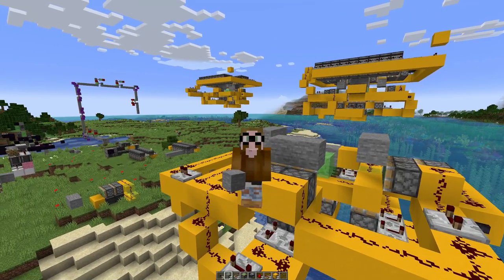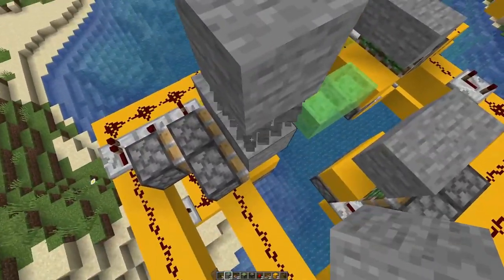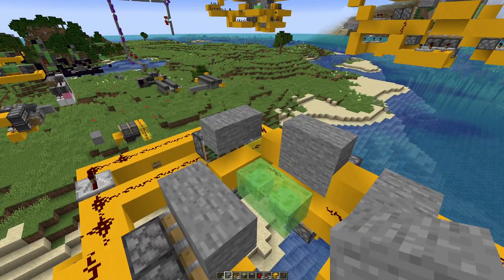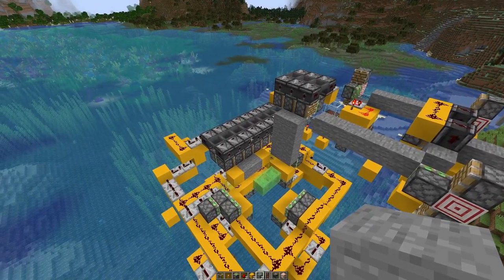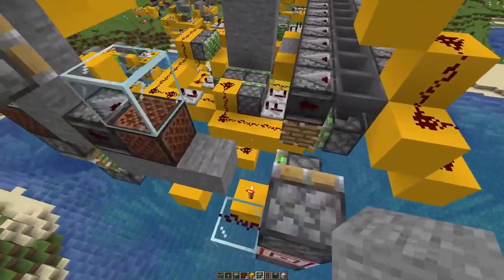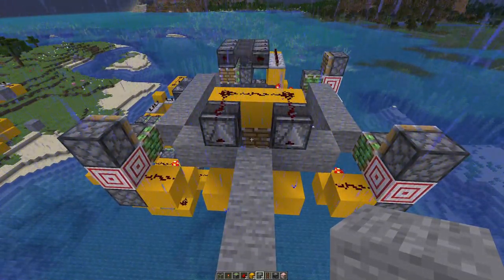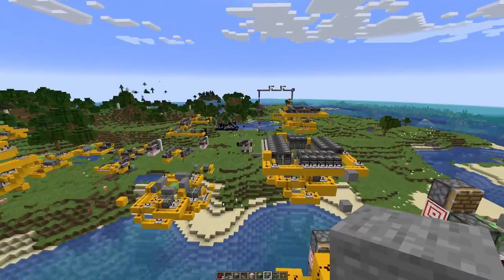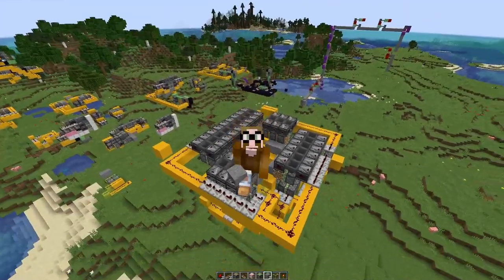Combining block streams - E85 | Another Day in Mincraft - No Mining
Not allowed blocks to break (by example):
* stone
* dirt
* logs
* ores

Exceptions - blocks that cannot be obtained in any other way:
* leaves

Client side mods:
* Bobby
* Replay
* Minihud
* Litemathica
* Logical Zoom
* Raised Clouds

- Anti-Enderman Grief

Resource packs:
* Sticky Pistons Side
* Directional Hoppers
* Directional Droppers & Dispensers
* Directional Observers

Bringing the blocks together into single block streams.